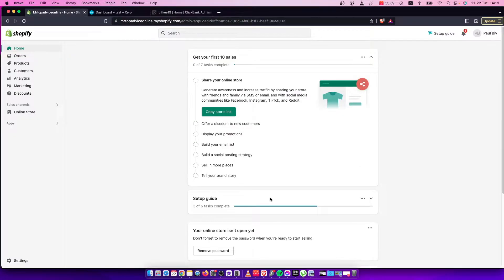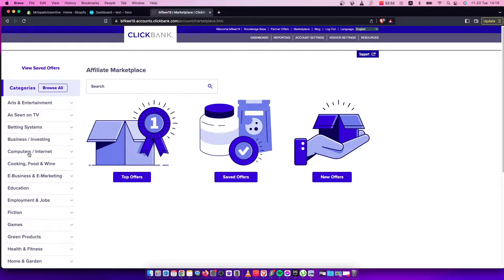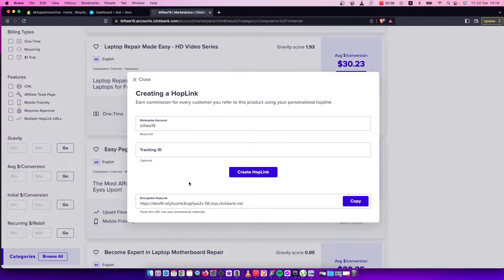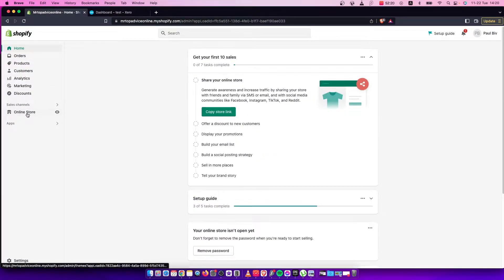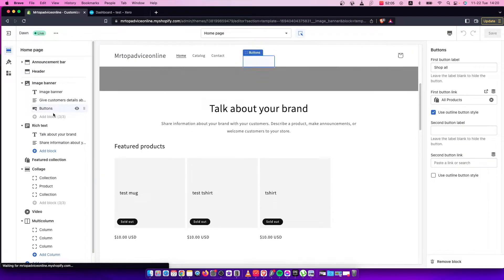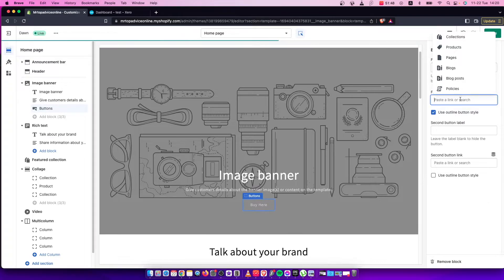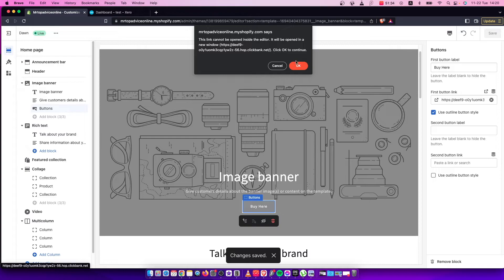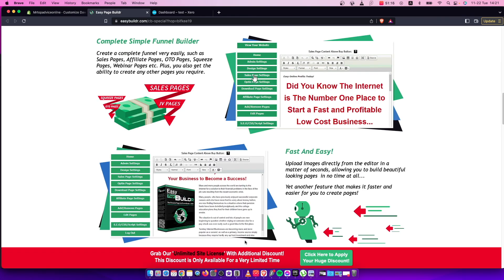How To Integrate Clickbank To Shopify Store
In this video I will show you How To Integrate Clickbank To Shopify Store It's really easy and it will take you less than a minute to do so!